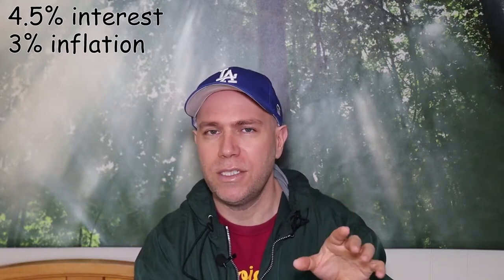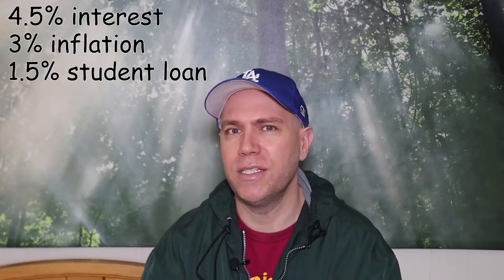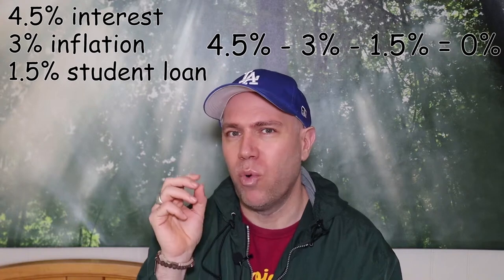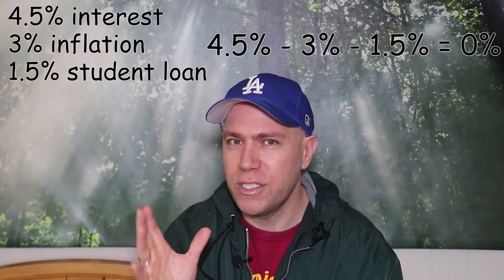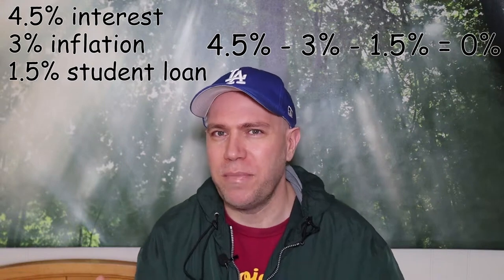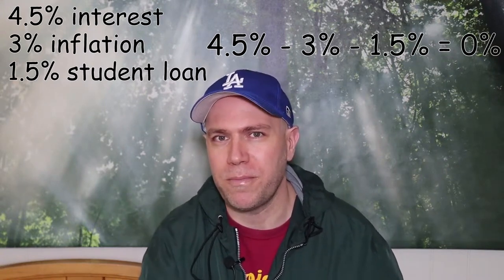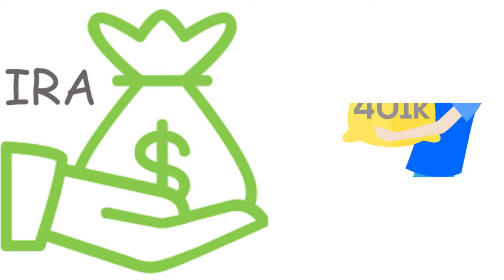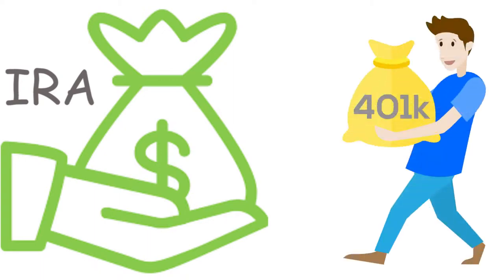Inflation Explained & Student Loan Strategy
Please share your opinions in the comment section.
Present by Dr. Ernesto Martinez.

My Books
Welcome to the official AttaBoyCowBoy YouTube channel. The AttaBoyCowBoy channel is hosted by Dr. Ernesto Martinez, a Martinez is a Naturopathic Doctor, Occupational Therapist, and Investor trained at the University of Southern California (USC). The AttaBoyCowBoy channel discusses Dr. Martinez's work as a Naturopathic Doctor specializing in anti-aging medicine and complementary cancer therapies. He focuses on a whole-body treatment approach utilizing safe, natural methods while restoring the body's natural ability to heal.
His strong desire to mentor and help others has led him to teach, share, and help them live better lives.
As an Investor, Martinez has focused his training and business acumen on real estate. With a family history of real estate investing and extensive academic training, he has developed innovative strategies for building wealth from nothing. If you're trying to reach optimal fitness and performance, my channel can help.